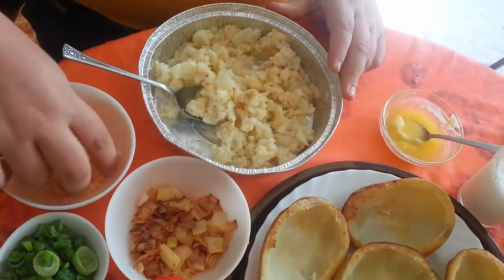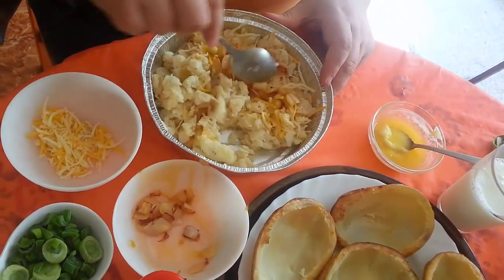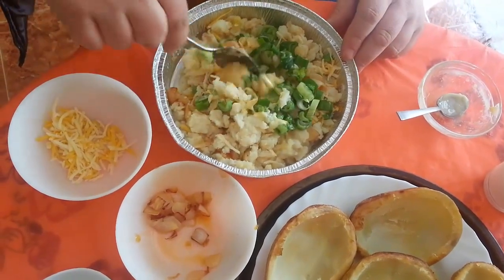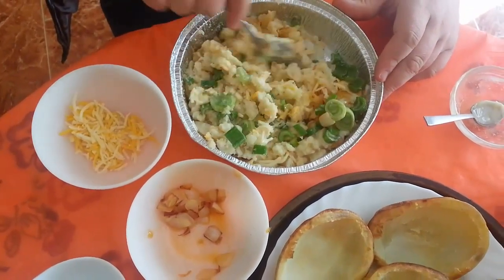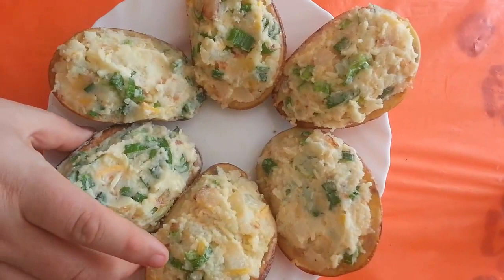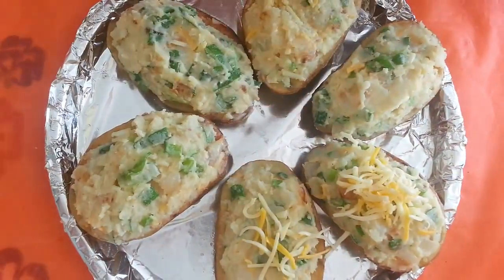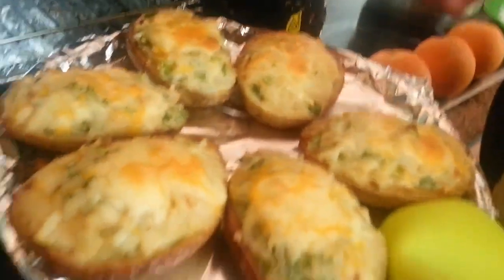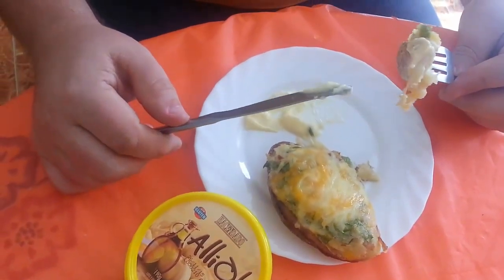Double baked potatos how to cook.